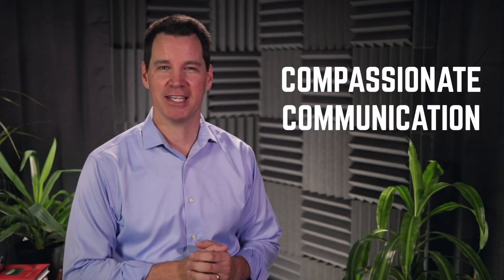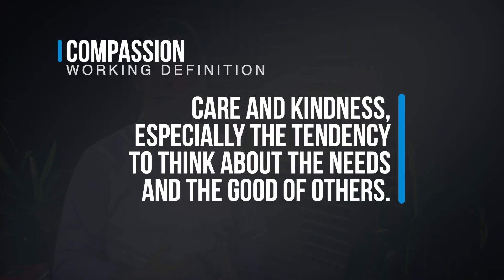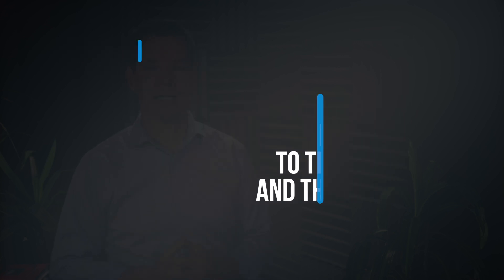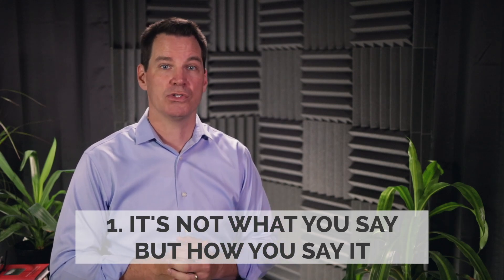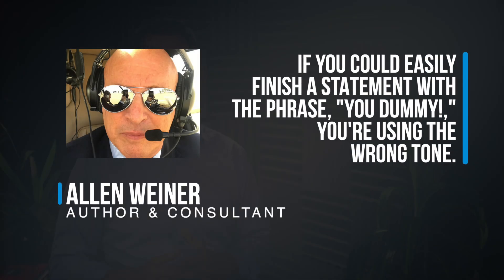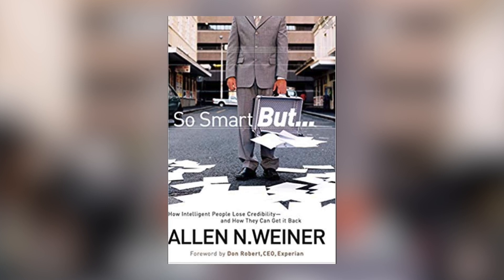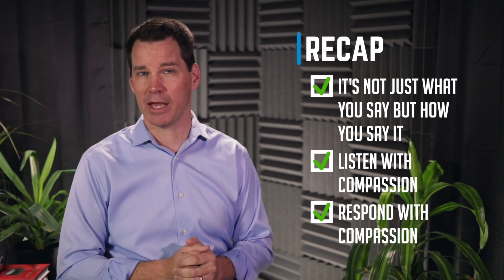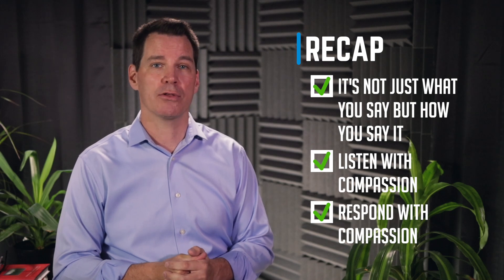Compassionate Communication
free-resources

Allen Weiner's Book